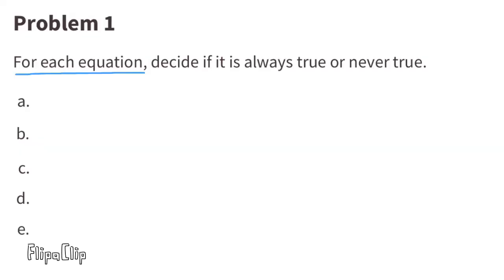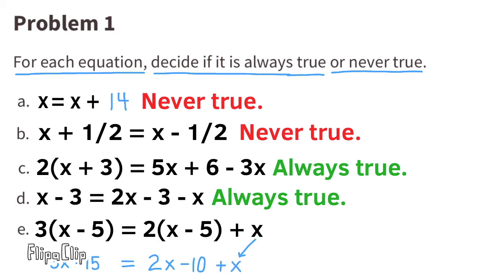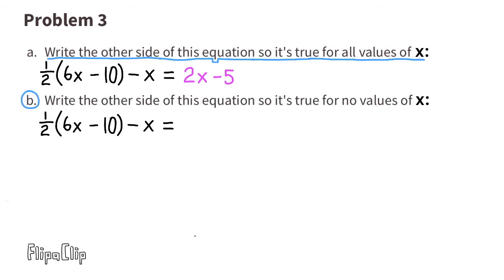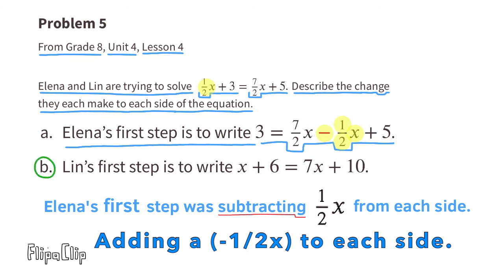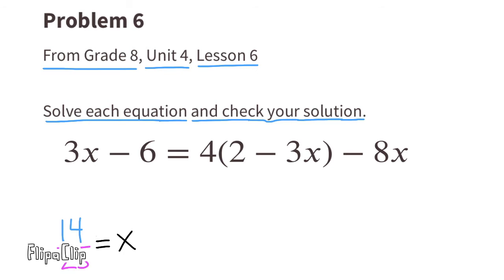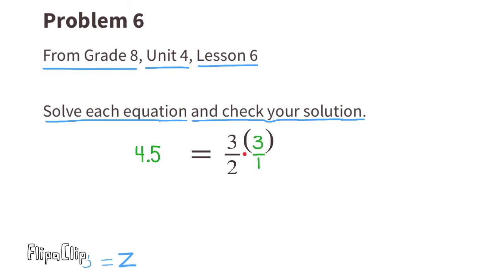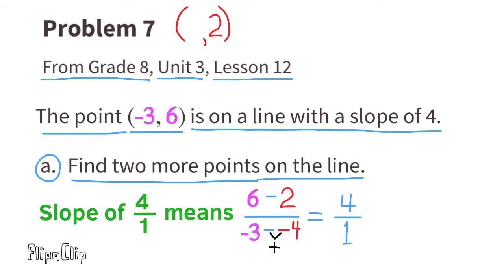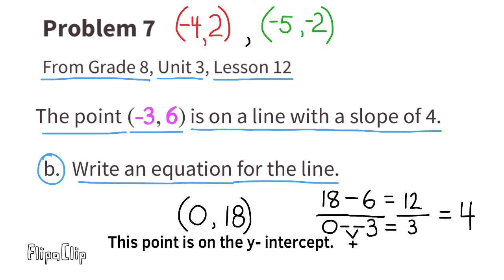😉 8th Grade, Unit 4, Lesson 7 "All, Some, or No Solutions" | Illustrative Mathematics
😉 8th Grade, Unit 4, Lesson 7 "All, Some, or No Solutions" Illustrative Mathematics Practice problems. Review and tutorial. Search 847math to find this lesson fast! 8th Grade IM Math 8.4.7. "All, Some, or No Solutions". Tutorial support for teachers, parents, students and beyond!
Chapters:
0:00 Unit 4, Lesson 7 "All, Some, or No Solutions"
0:11 Problem 1: Is the equation always true or never true?
2:20 Problem 2: Do you agree with Mai?
3:13 Problem 3: Write the other side of the equation.
4:09 Problem 4: Here's and equation that's true for all values of x...
5:06 Problem 5: Describe the change they made in their first step...
6:16 Problem 6: Solve each equation and check your solution.
10:51 Problem 7: Find points on the line and write an equation for the line.
13:56 Subscribe

Illustrative Mathematics